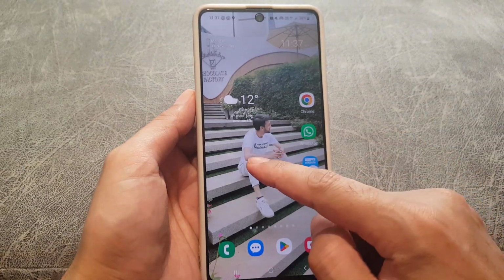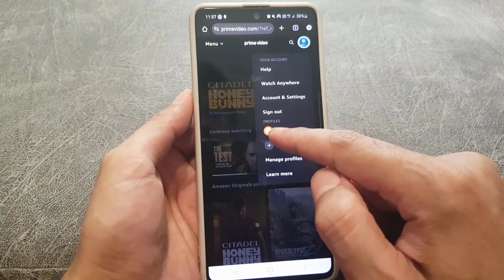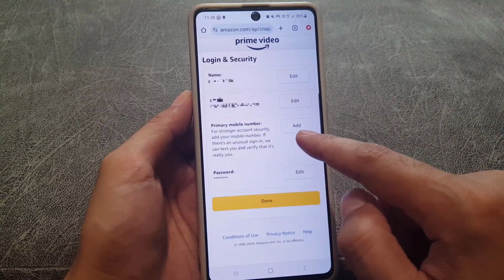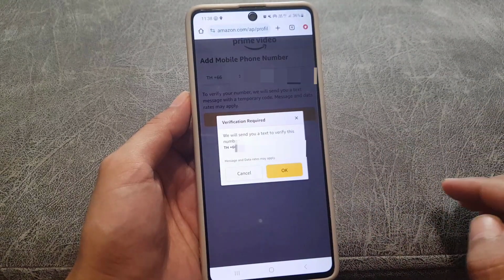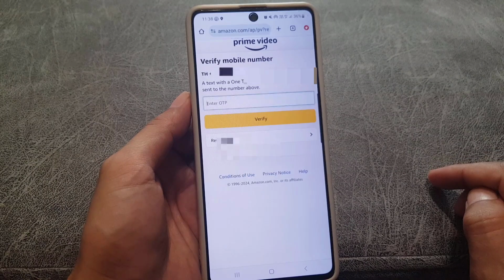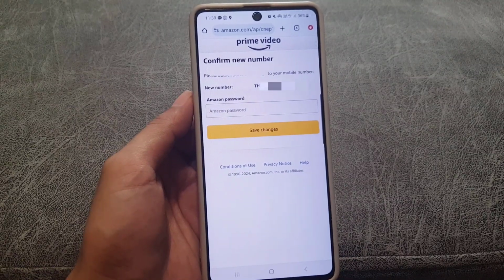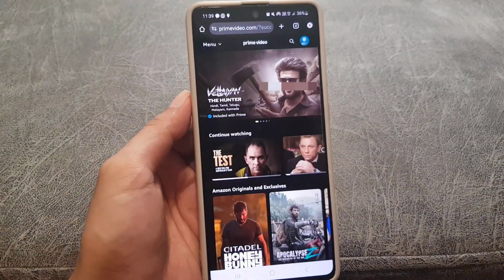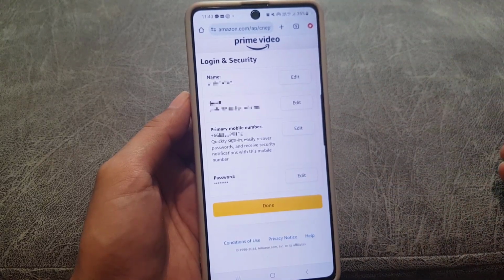How to Add Mobile Number in Amazon Prime Video ✅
Prime Video, in this Amazon prime video tutorial you will learn how to add mobile number in amazon prime video .